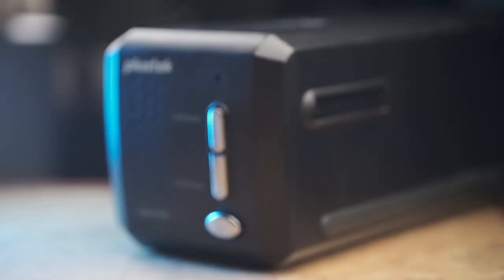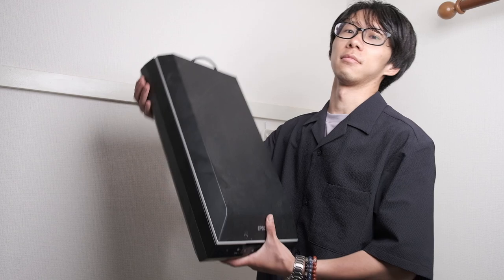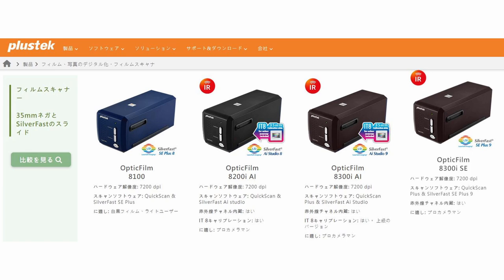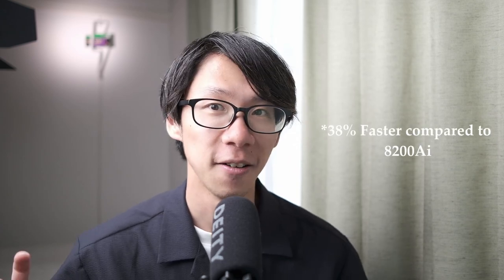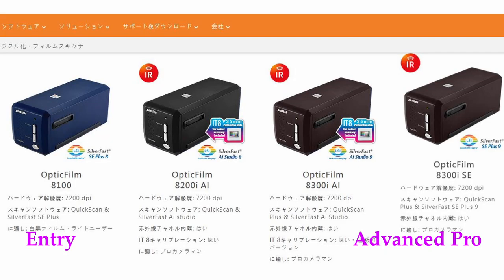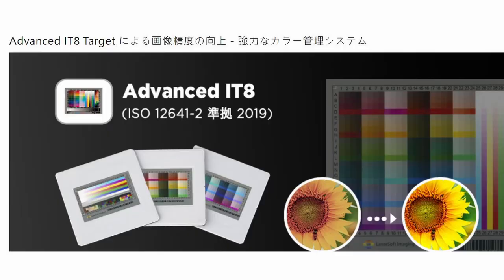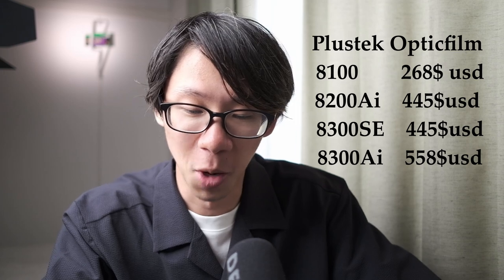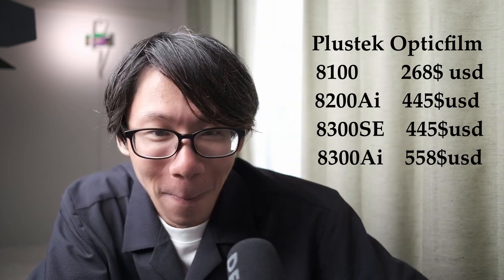Plustek Opticfilm 8300Ai/SE Released (35mm Film Scanner) Am I Buying it?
Never hold your flatbed scanner like a clutch bag. my arm hurts now...

Answer is No...unfortunatly I do not shoot that frequently with 35mm however if you are into 35mm I would highly suggest the 8300SE if it ever gets released in North America since the price would not change compared to the 8200Ai (unless if you shoot with slide films)